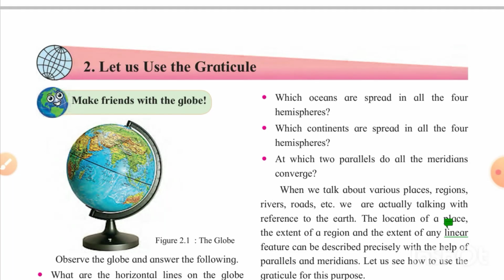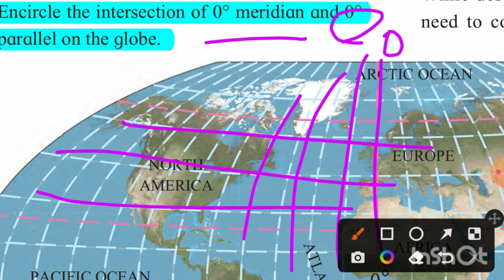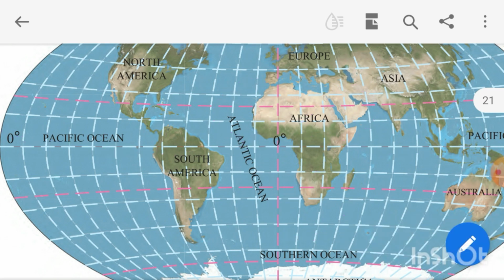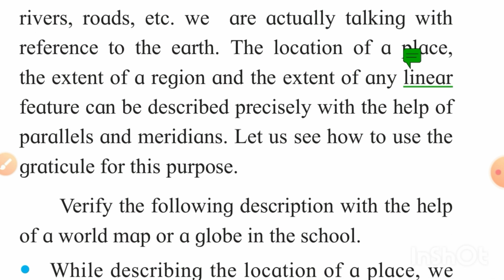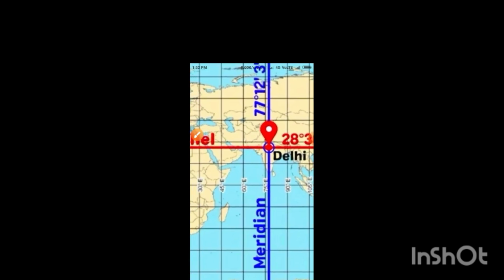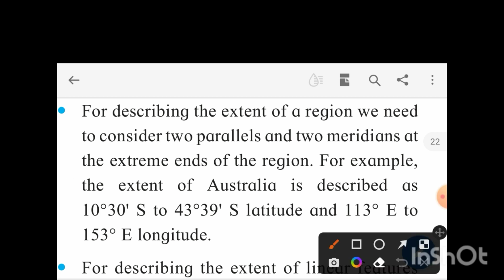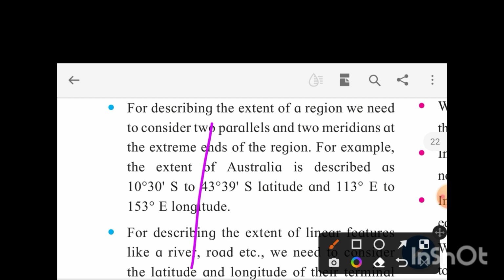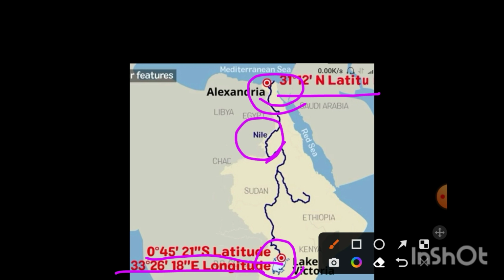Let us use the Graticule - Part 1!6thstd! Geography! Maharashtra Board